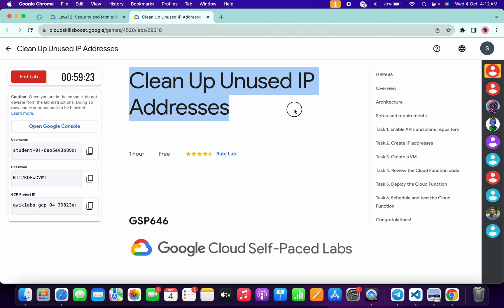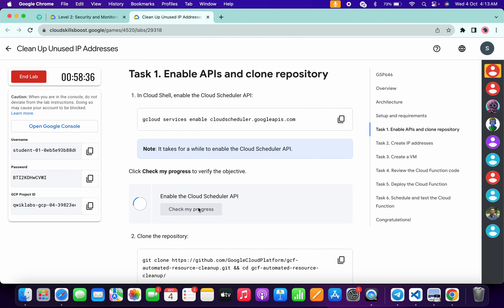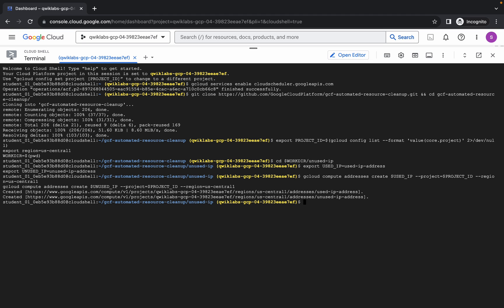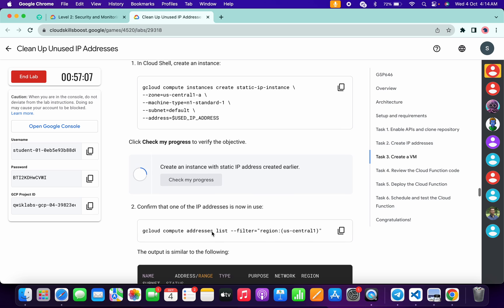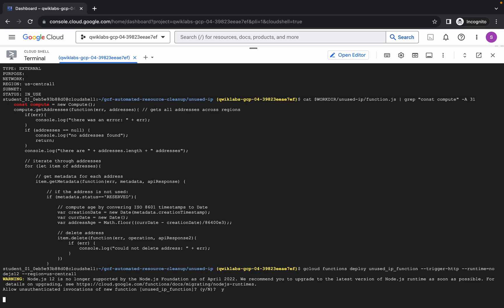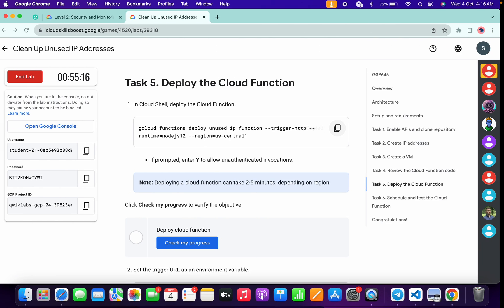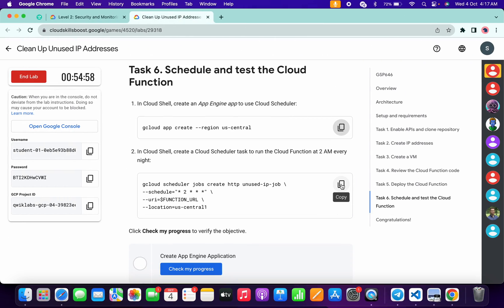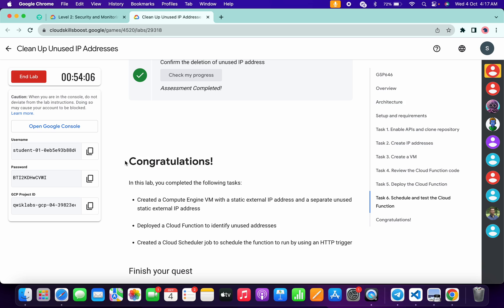Clean Up Unused IP Addresses || qwiklabs || GSP646 || [With Explanation🗣️]